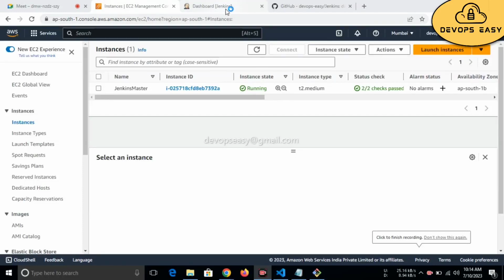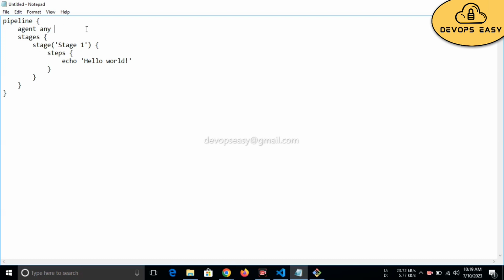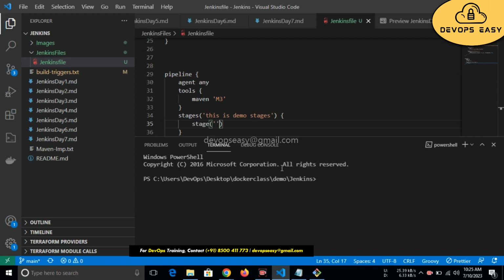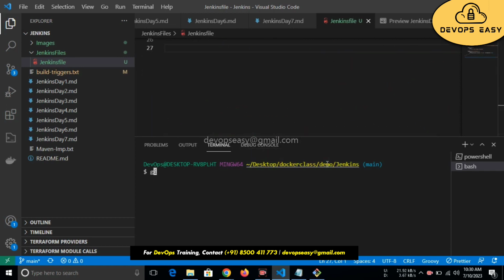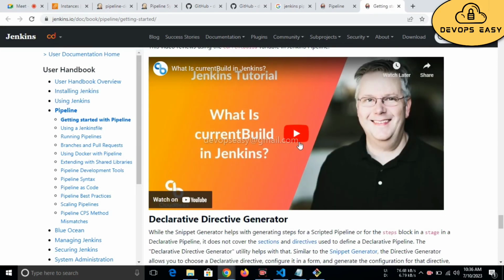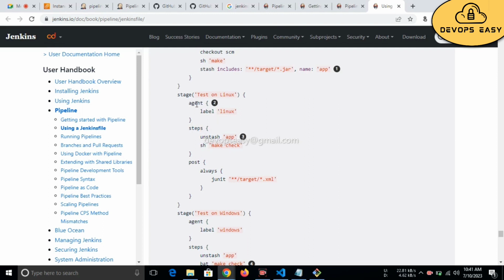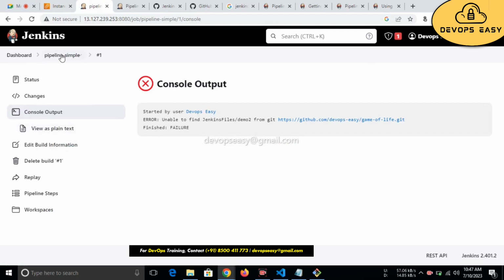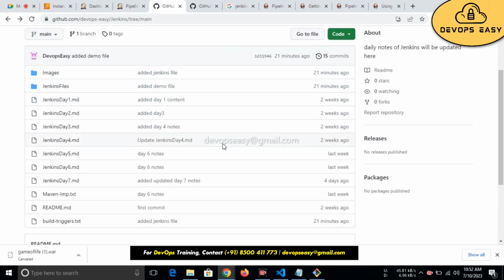DevopsTutorial Jenkins Day11 DevopsEasy